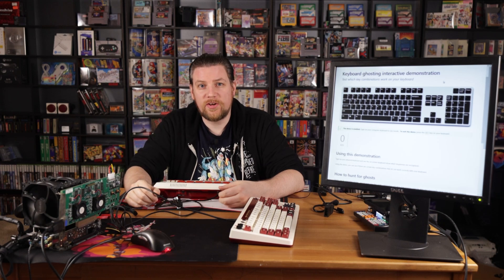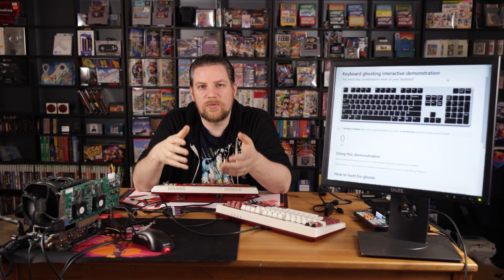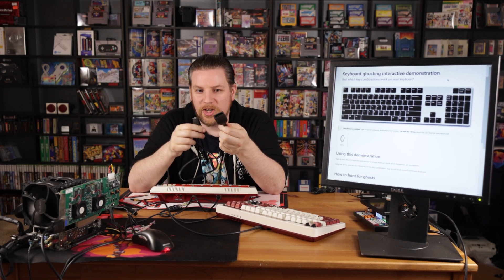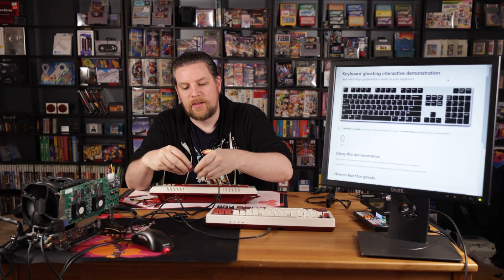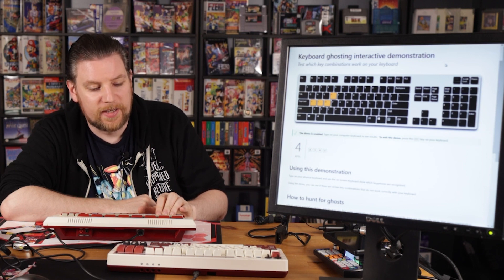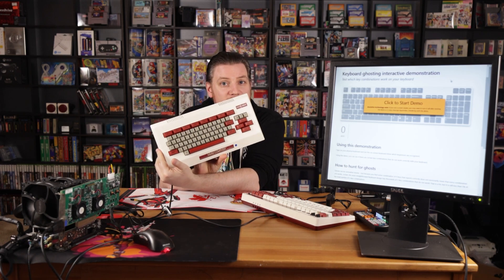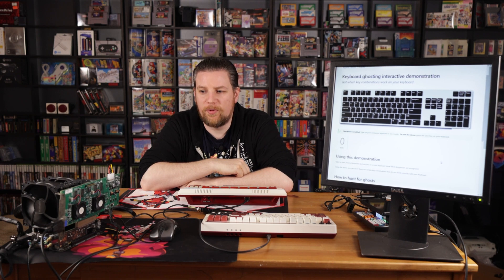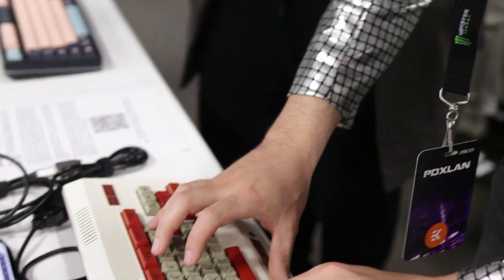1980's Nintendo Famicom Keyboard on PC via Raspberry Pi Pico RP2040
Yup, that's right! I took the original Famicom Keyboard, otherwise known as Family Computer Keyboard, and got it working on a PC using a Raspberry Pi Pico RP2040 from Waveshare.